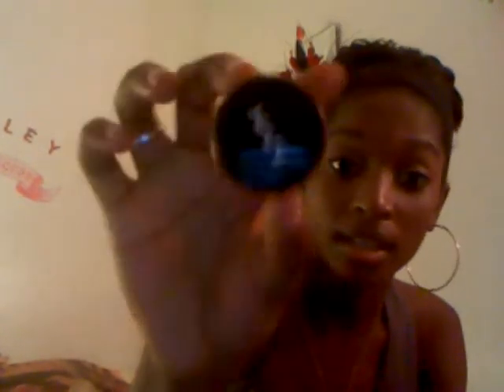UPDATED: What's In My Purse (Vacation Time)